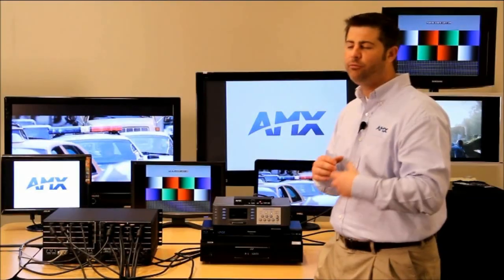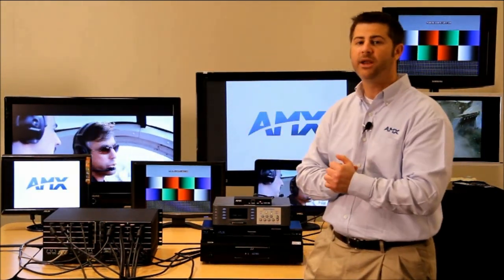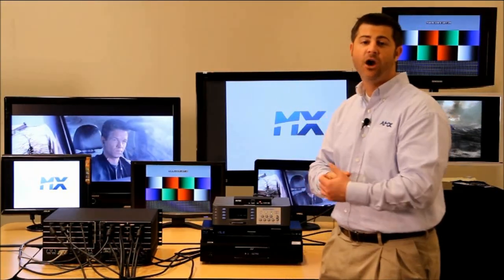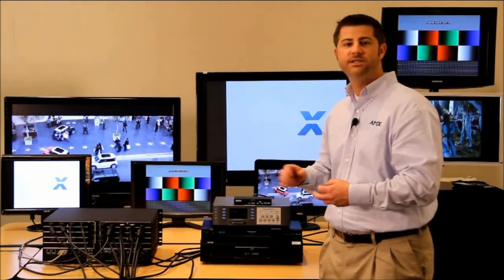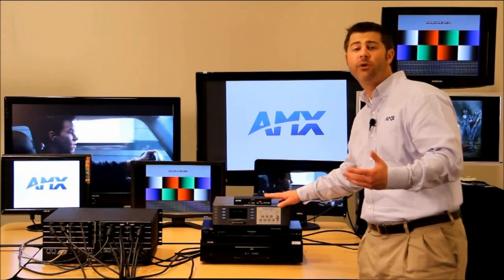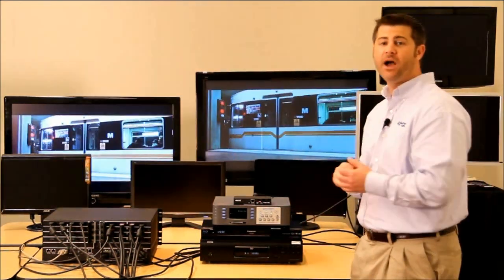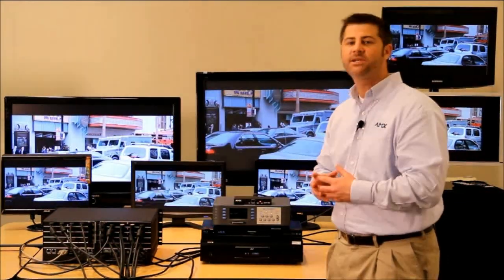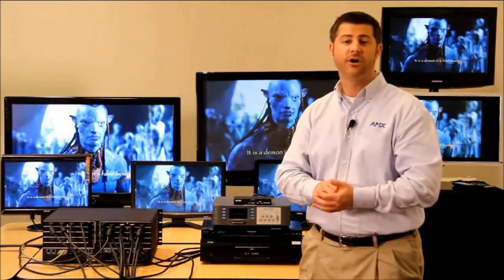Discussing Enova DGX SmartScale® & InstaGate Pro™ Technologies?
AMX Product Manager, Paul Hand, provides a detailed explanation of exclusive AMX technologies that automatically scale images to the best resolution for each display, and eliminate HDCP switching delays. These technologies are used both in the Enova DGX Digital Media Switcher and the Enova DVX-3150HD All-in-One Presentation Switcher.